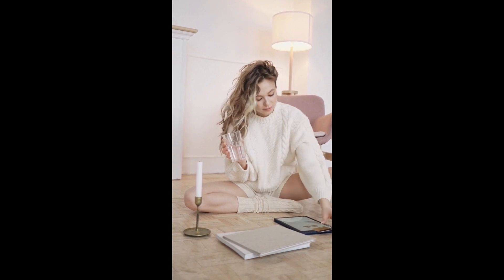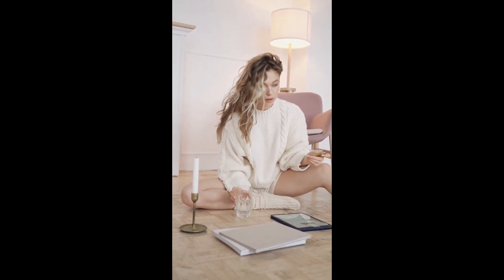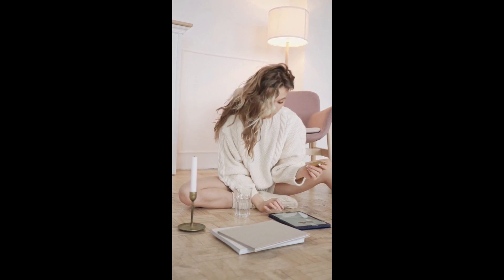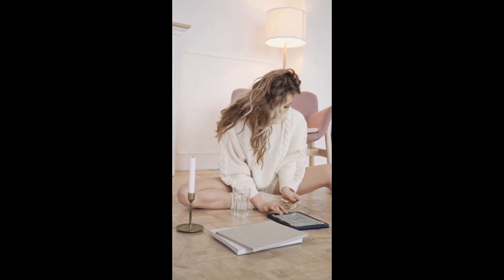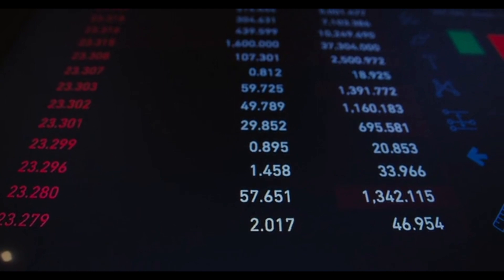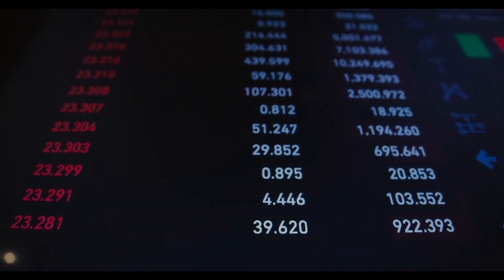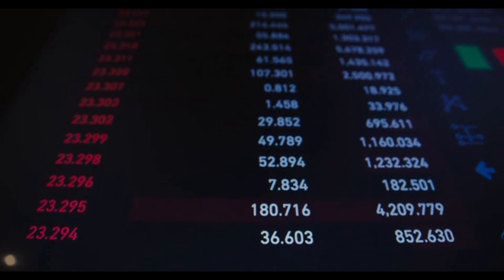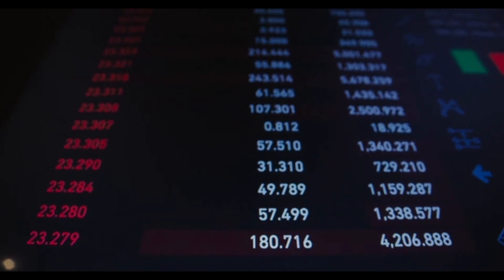what is tablet/major key points of tablet/history of tablets/ERRA OF TABLETS